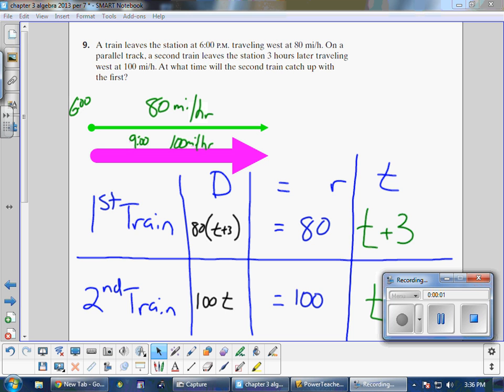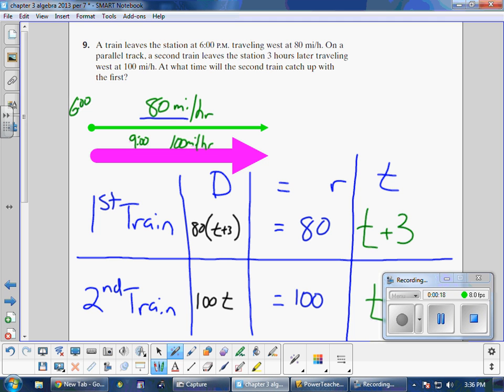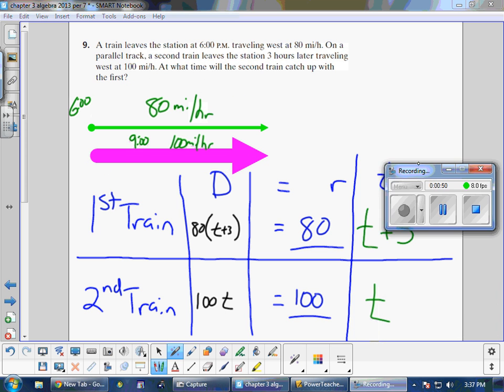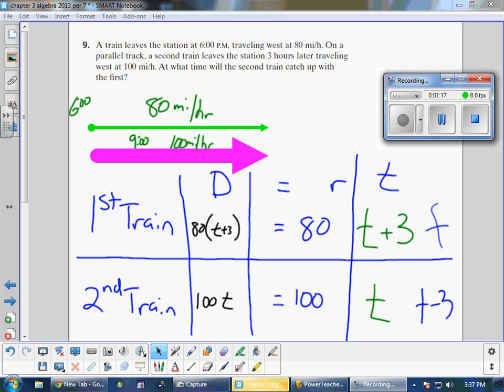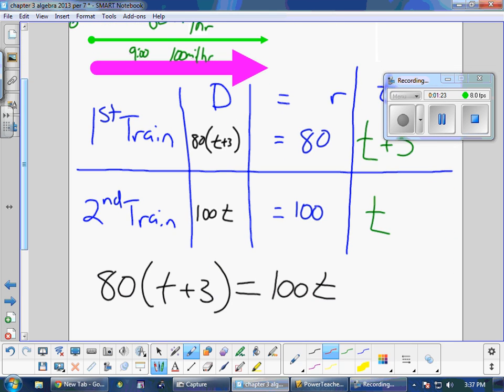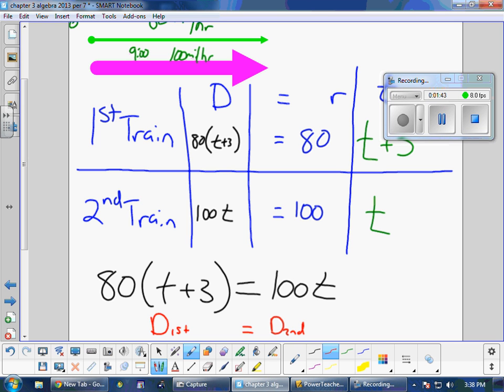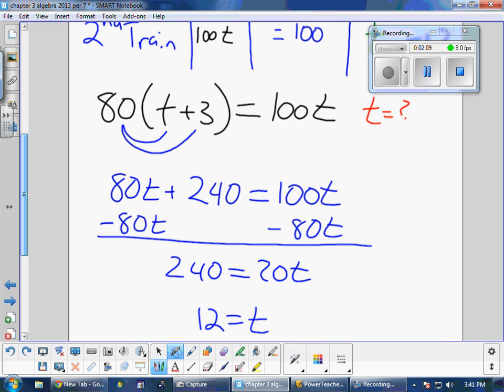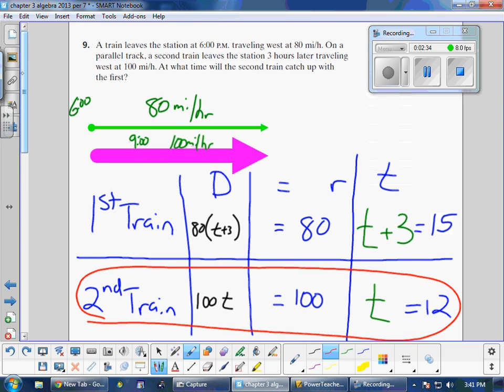quest 9 page 287